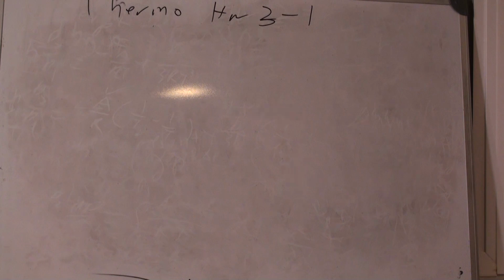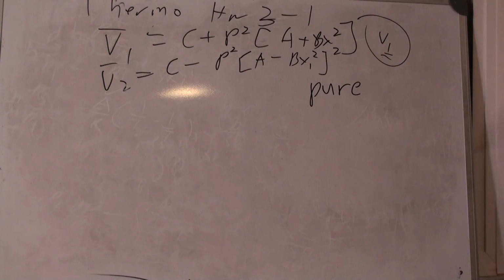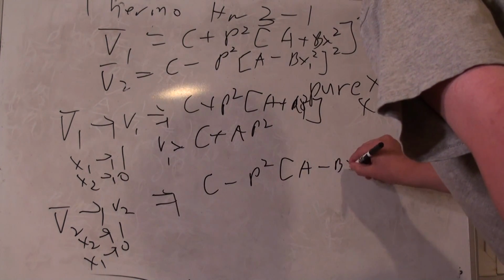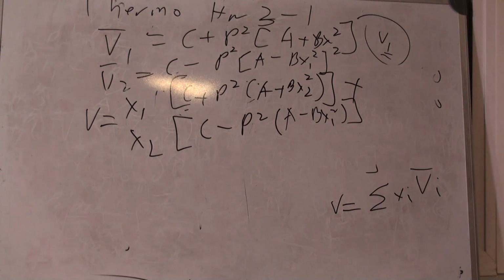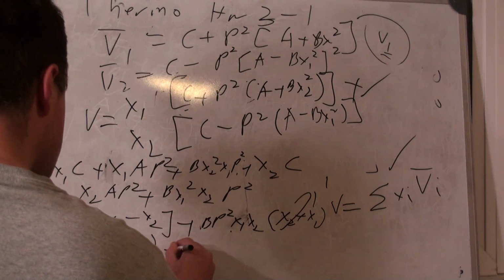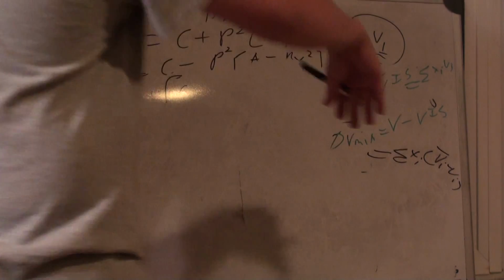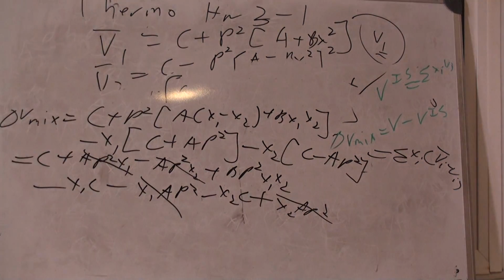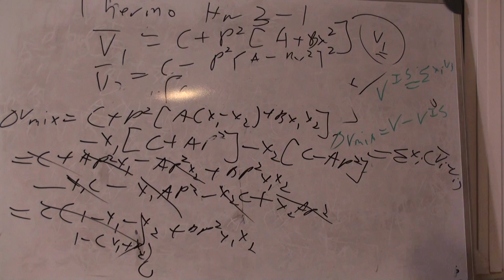Thermodynamics II - HW 3-1 Solutions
Solutions to SDSM&T thermodynamics homework on partial molar properties.  Problem 1.